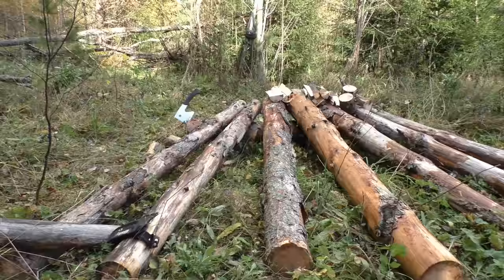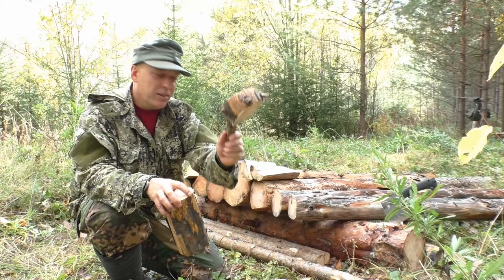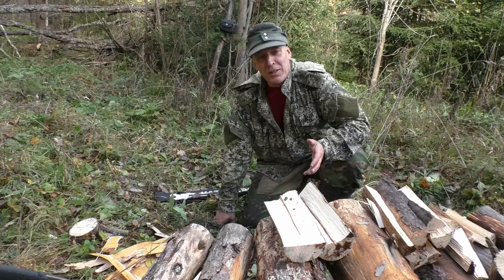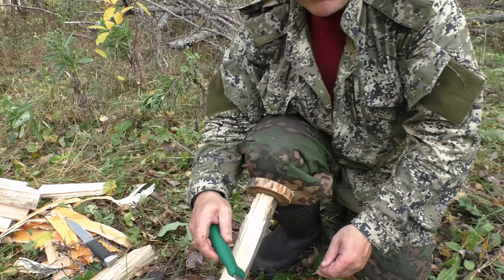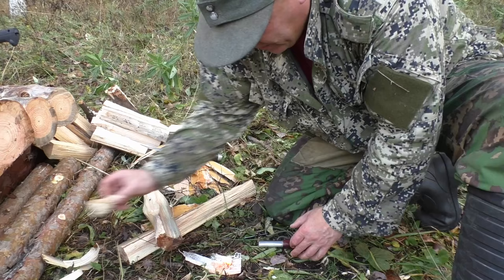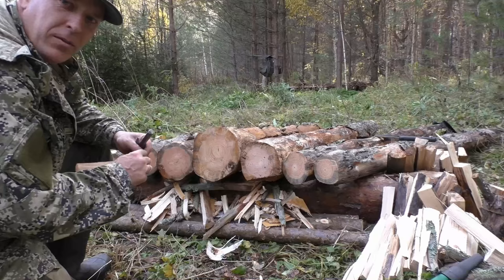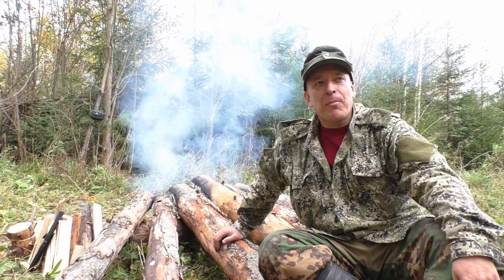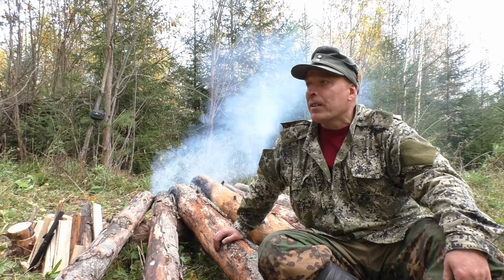Full Size Siberian Big Log Fire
-The Traditional Full Size Siberian Big Log Fire The Siberian Evenki Tribe Uses. Tools, Knives And Updates As Well.
How Can I Support Survival-Russia?
Regards, Lars